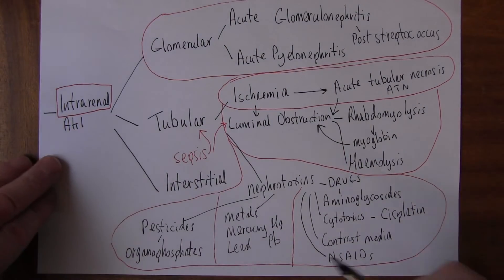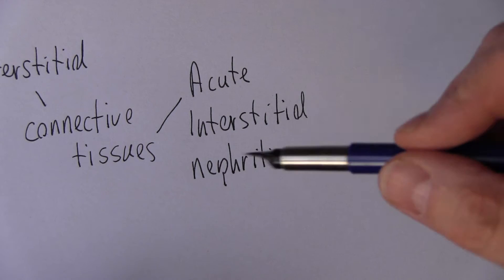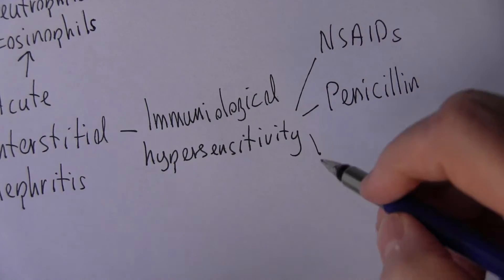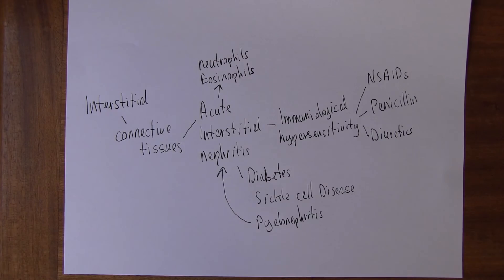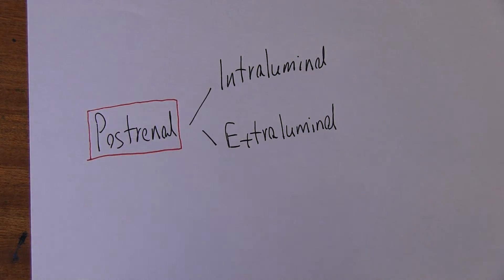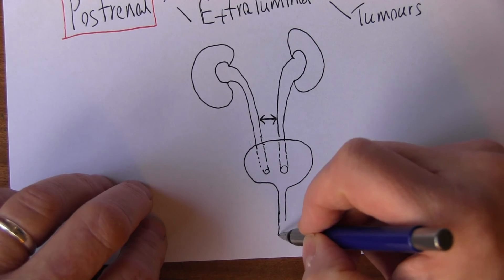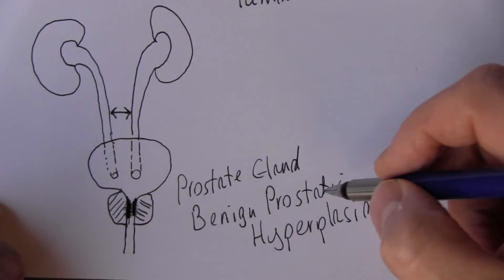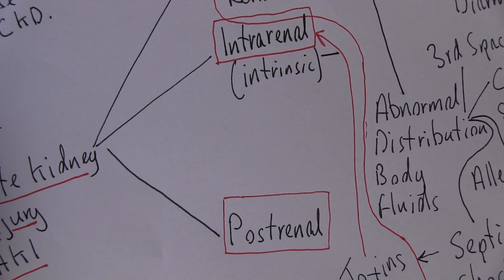Acute Kidney Injury 5, Postrenal causes of AKI mind map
Mind map on causes of AKI.